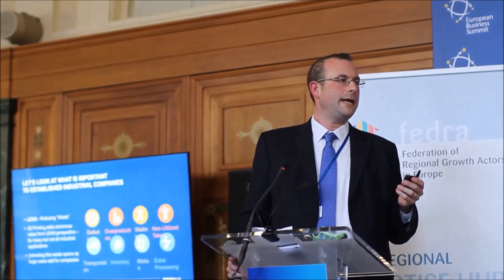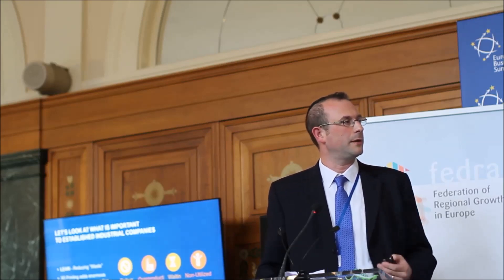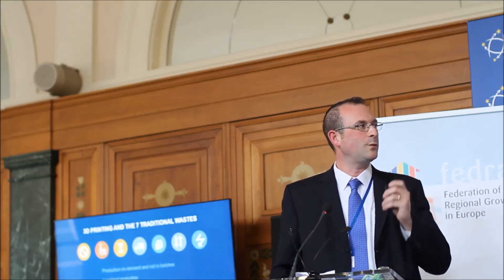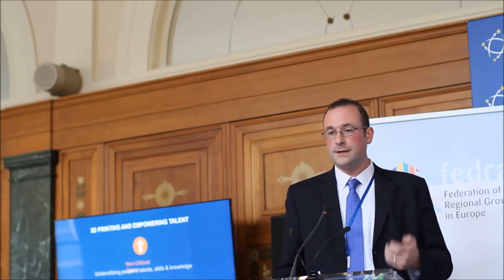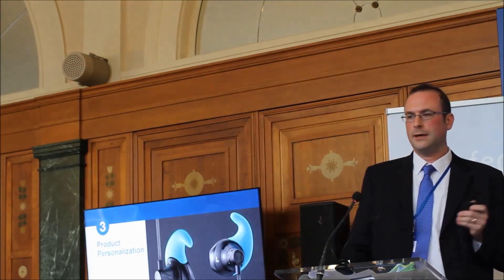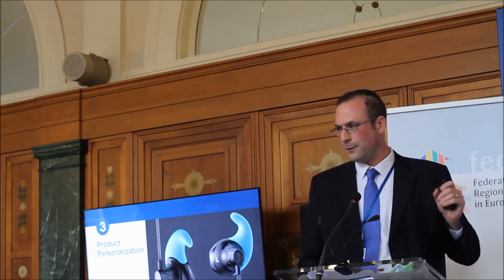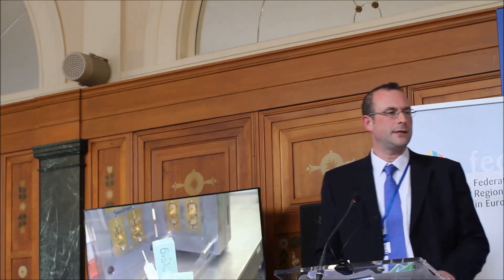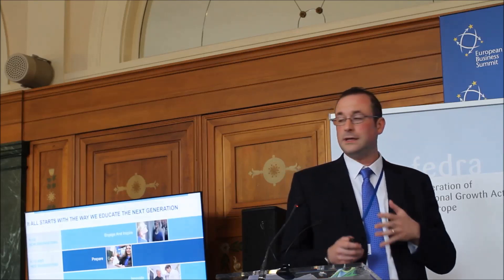Stratasys at EBS 2016: How 3D Printing Can Transform Business Models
In this presentation from the European Business Summit (EBS) 2016, Stratasys' VP of Business Transformation, Ben Lazarus, describes the impact of additive manufacturing (3D Printing)
on lean manufacturing, empowering talent and - more broadly - on the development of the current Industrial Revolution (Industry 4.0).